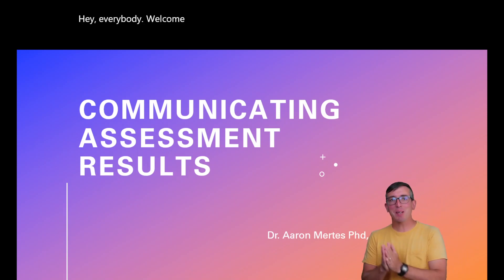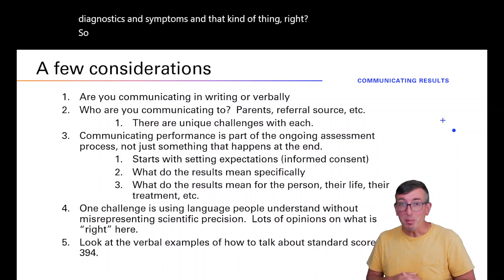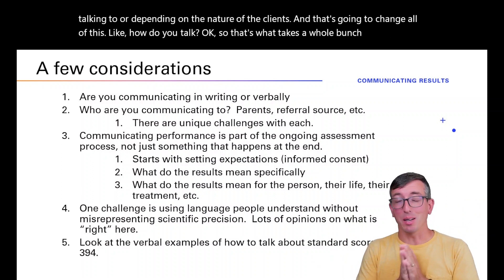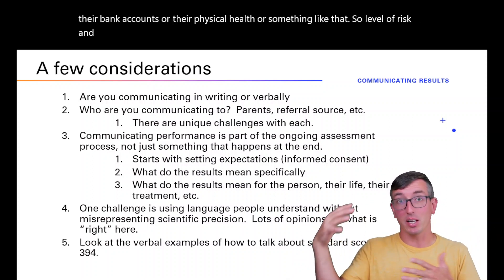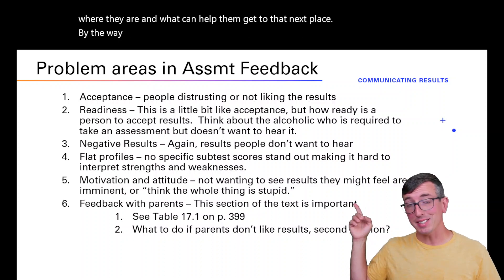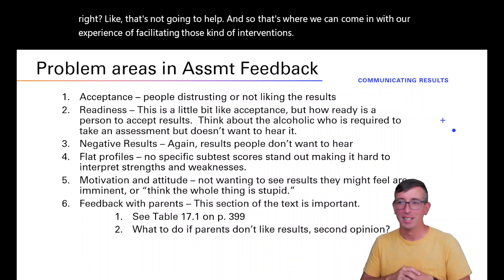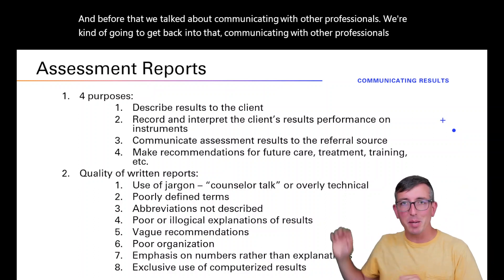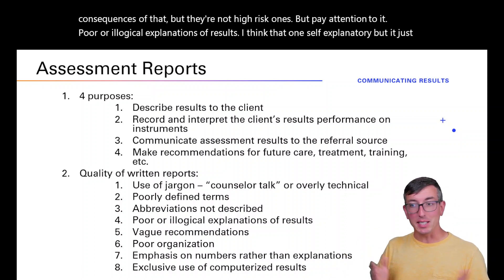Communicating Assessment Results | Chapter 17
Group and Individual Evaluation (Assessment) – Rehabilitation Counseling Lecture Series

Sheperis, C. J., Drummond, R. J., & Dayle Jones, K. (2020). Assessment procedures for counseling and helping professionals. (9th ed.)  Pearson.
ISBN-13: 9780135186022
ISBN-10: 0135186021